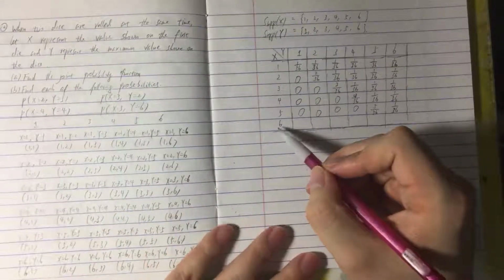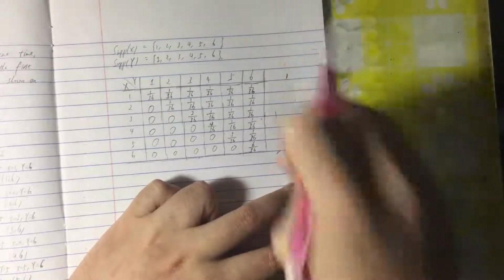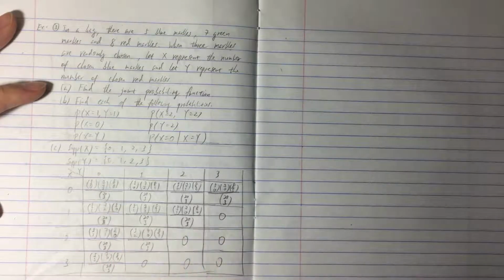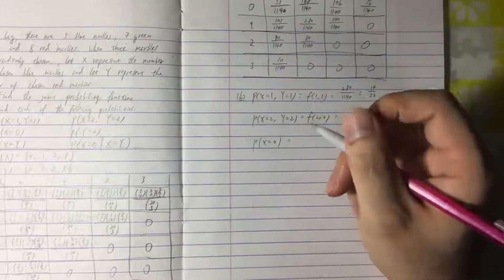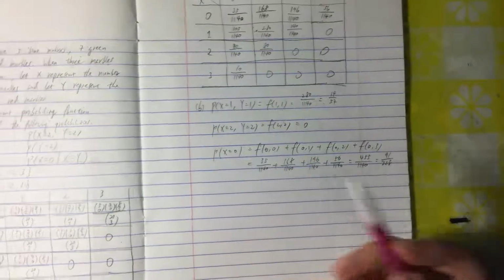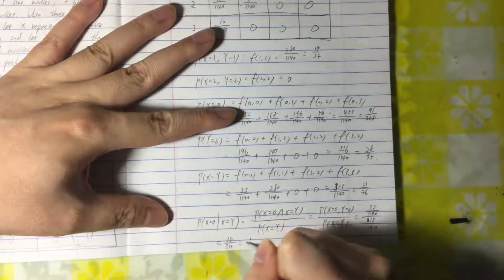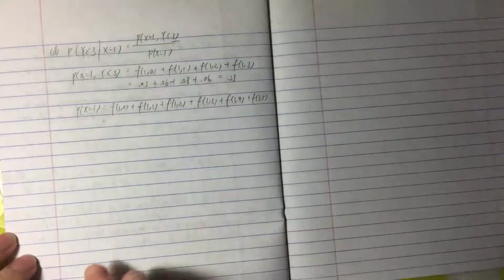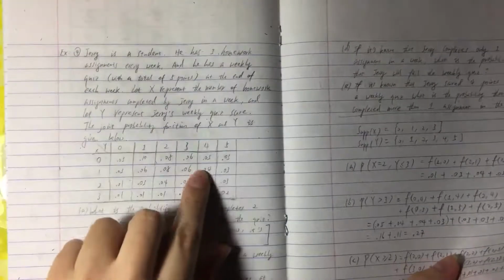Queens College Math 241 Lesson for Monday, July 27